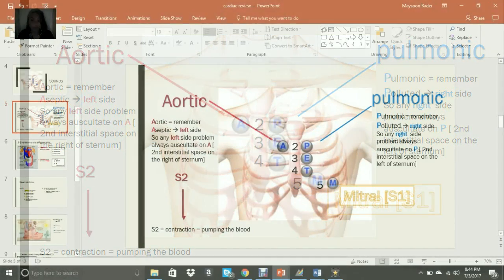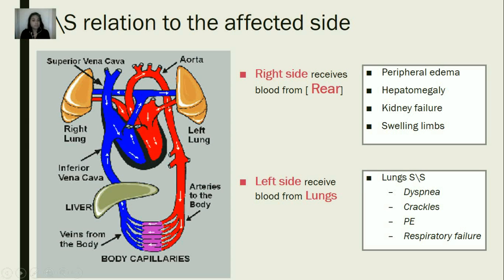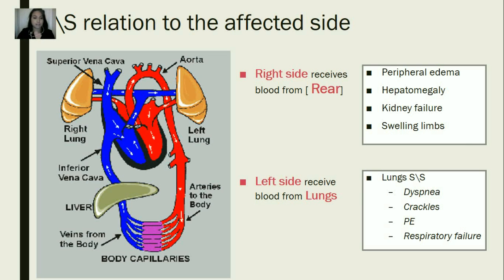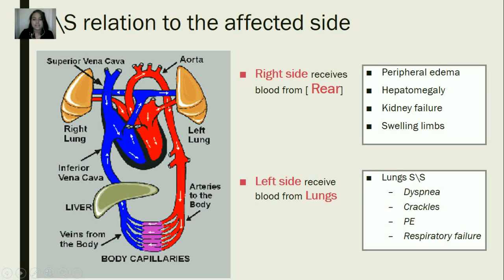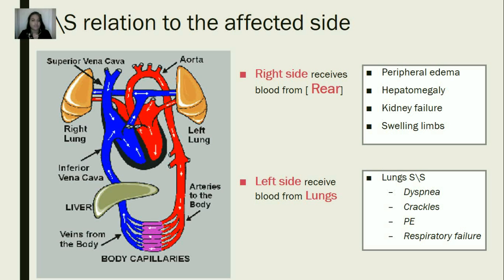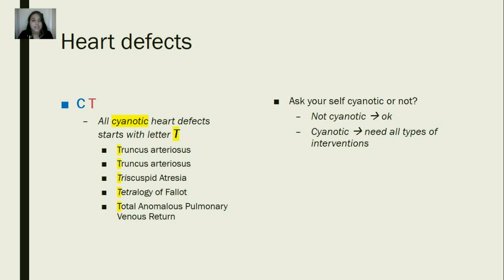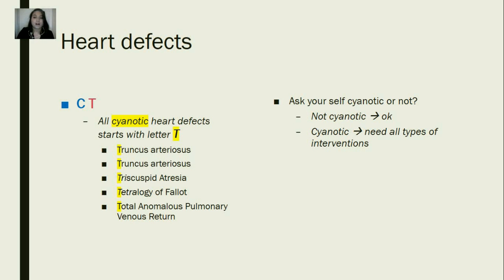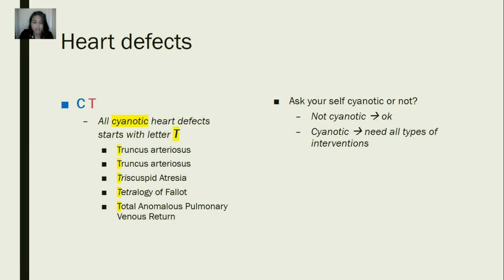cardiac review lecture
review on what do you need to know for nclex, simplifying nclex notes is a page in facebook to help all nurses to pass the nclex, short review videos
a short video on what must to review for nclex and a strategy to memorize it and ease studying it :)